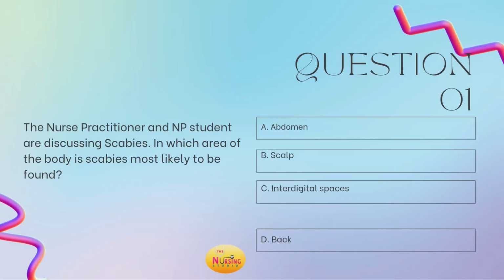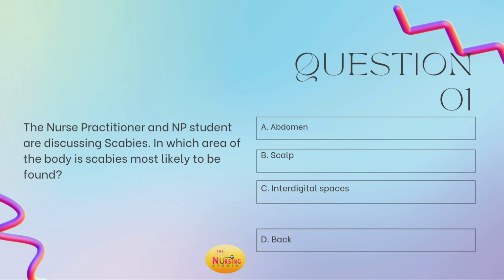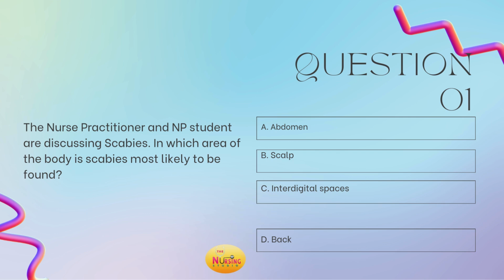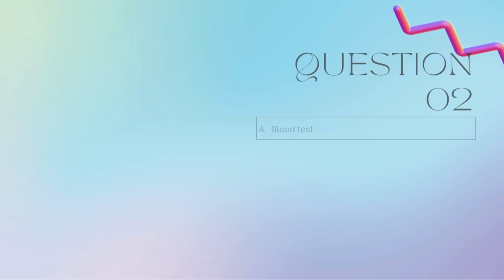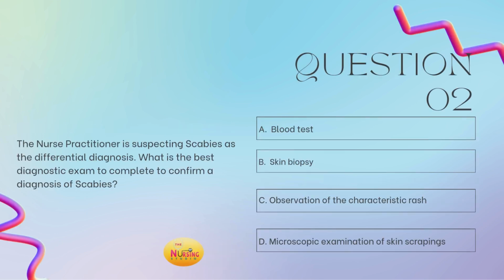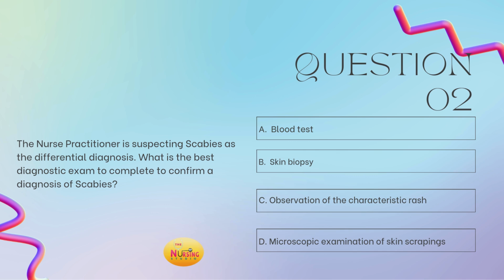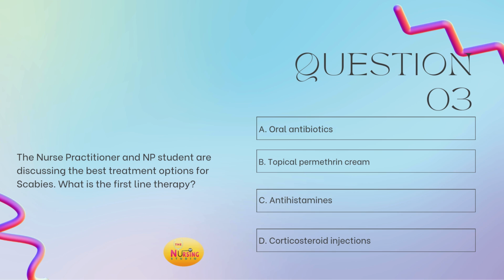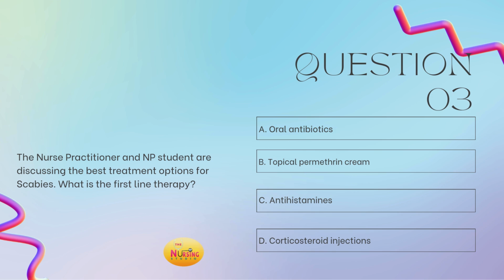Daily Practice Questions for Nurse Practitioner Board Preparation. (Dermatology Questions Part 5)